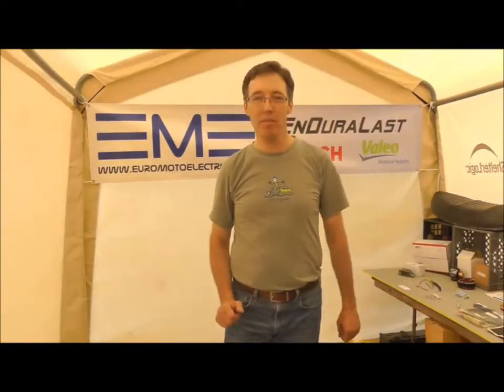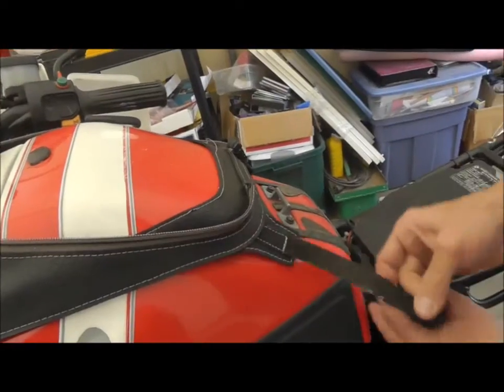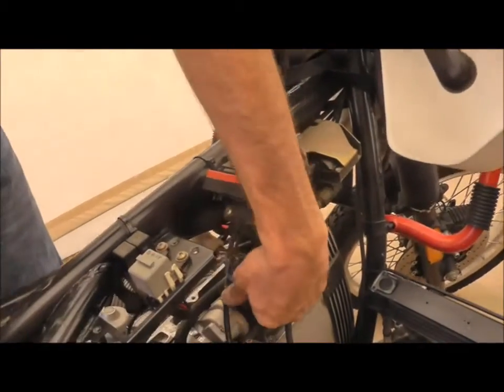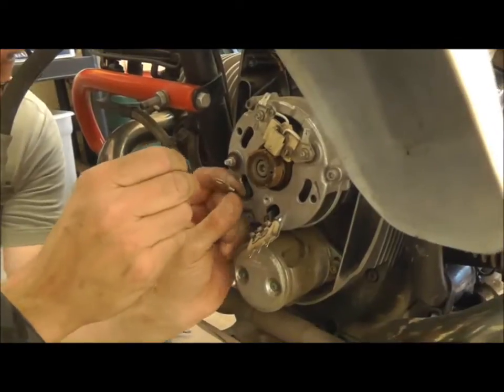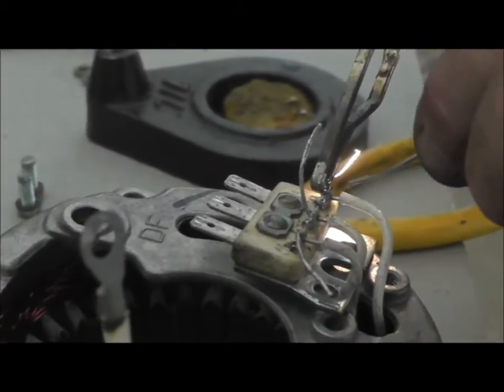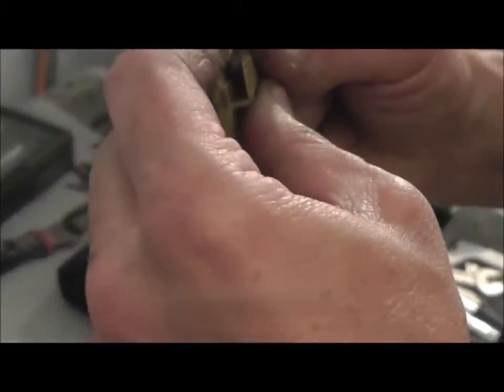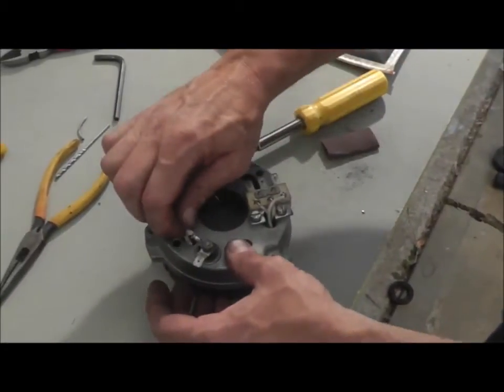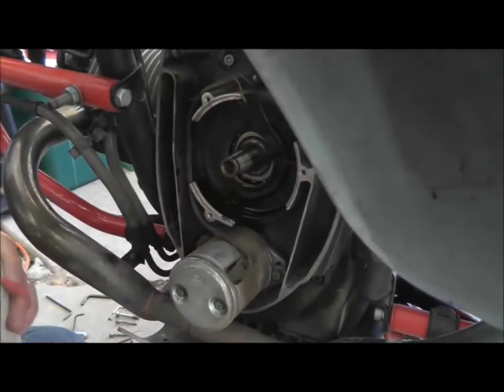EnDuraLast II Charging System Install Part1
EnDuraLast II 400 watt Charging System Installed on a 1993 R100 GSPD by Tom Spaeth (FixandFlipCoach.com). For more informationand pricing